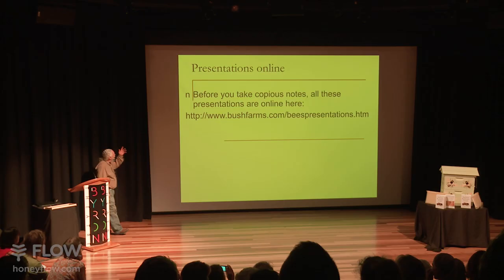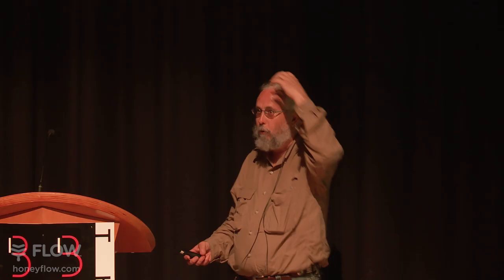Beek Speak | Michael Bush- Four Simple Steps to Healthy Bees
Michael Bush, Author of The Practical Beekeeper presents his simple steps to raising healthy bees at Byron Bay Community Centre. October 2015.